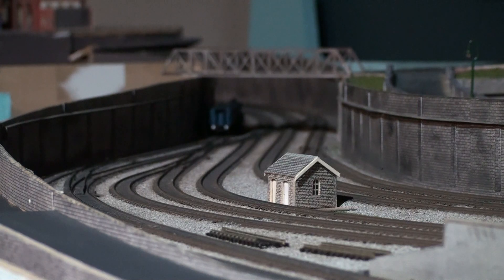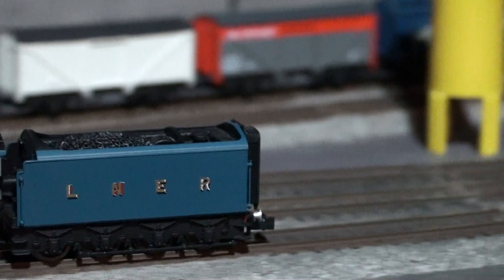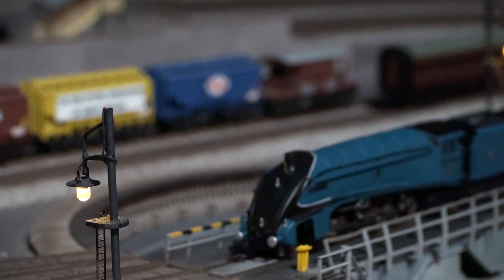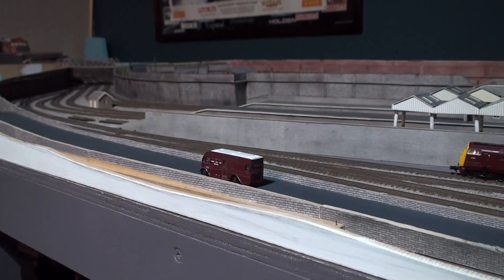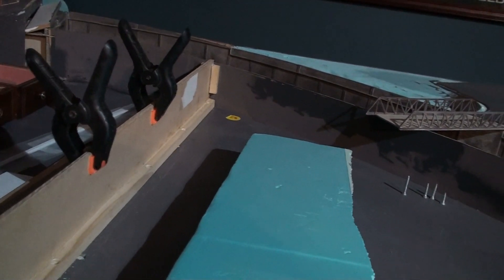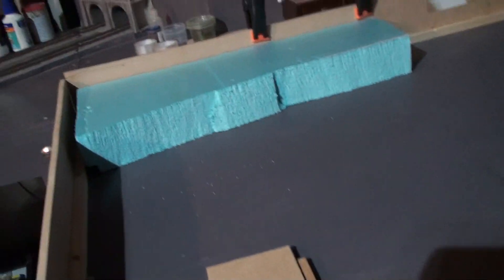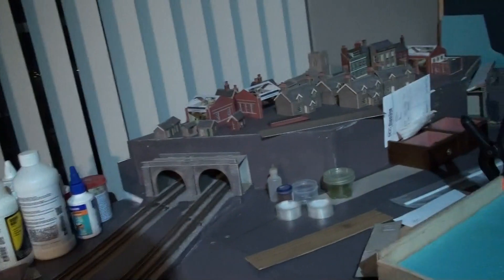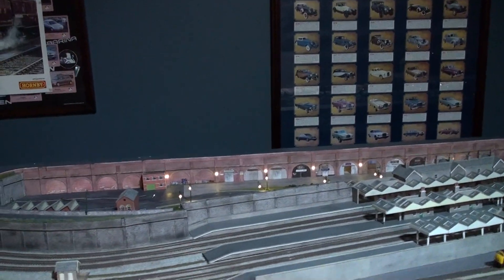N Gauge Four Oaks Street Station Part 33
Creating roads with perfect joins and scenery across joints using a  bulk head approach.